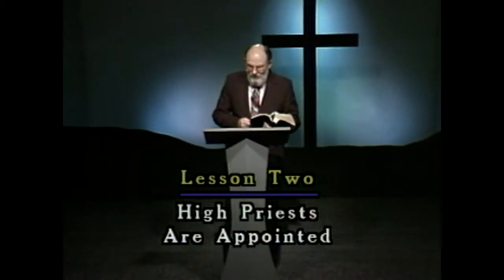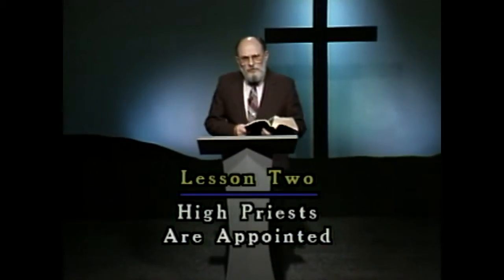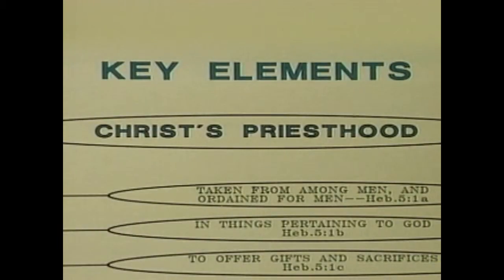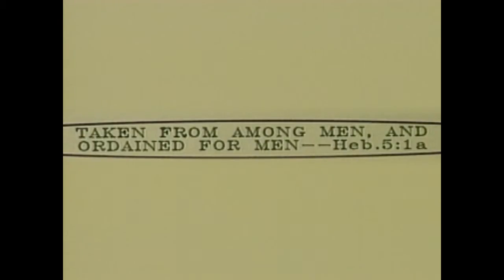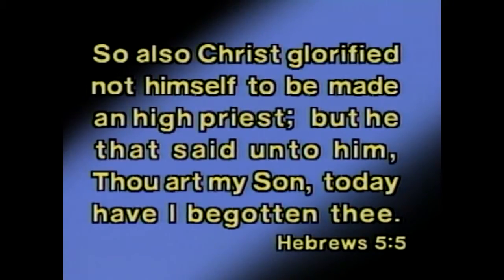Great High Priest 2